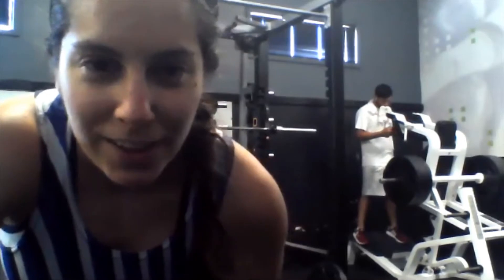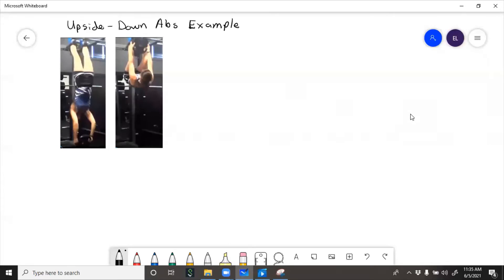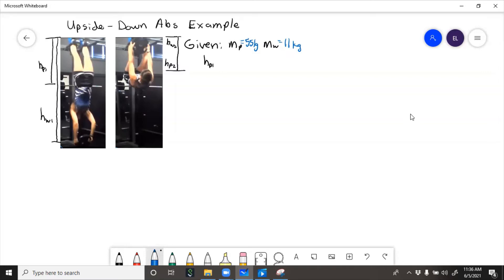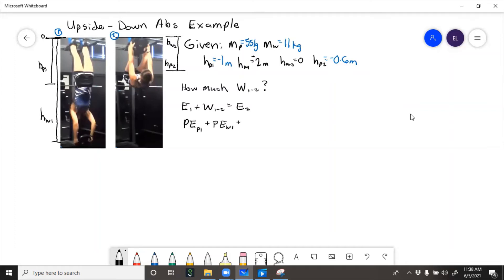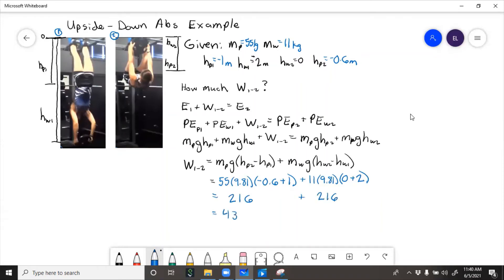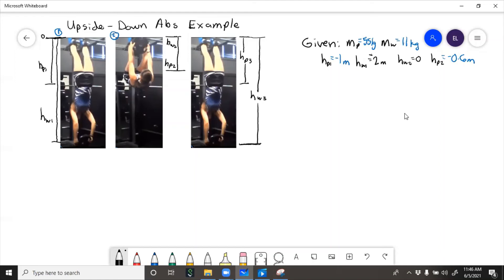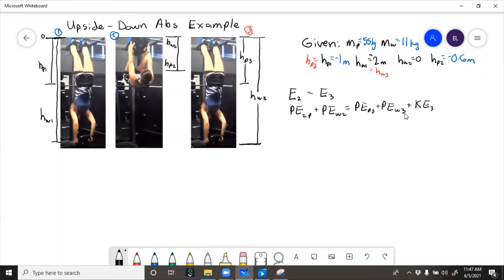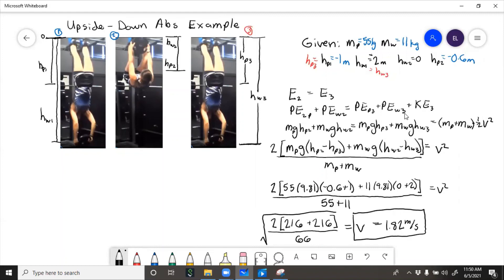Upside-Down Abs Dynamics Example (Hanging Sit-Ups)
Watch the girl hang upside down from a bar and do toe touches with a 25 lb plate.  Calculate work for a set of 10 and velocity of descent.